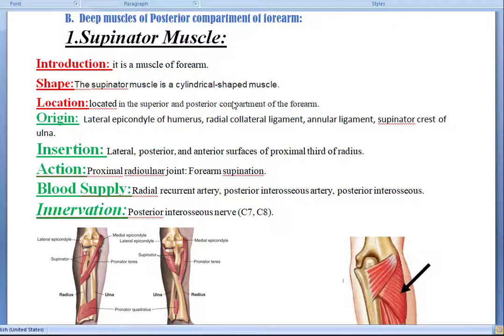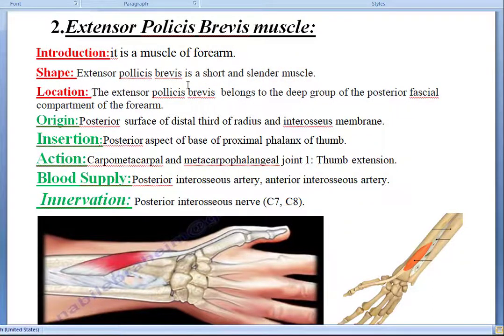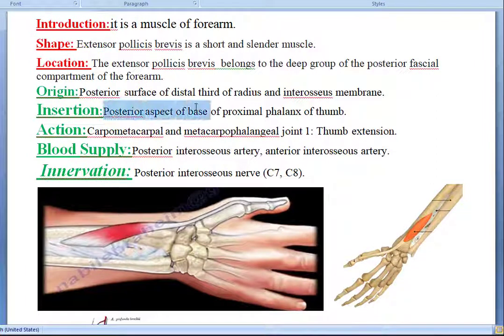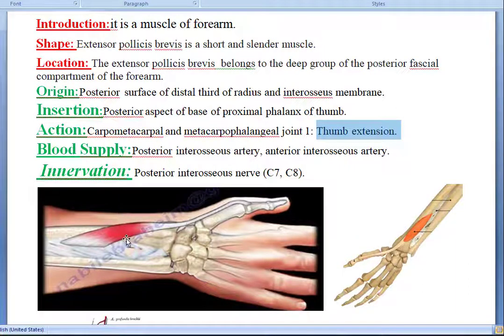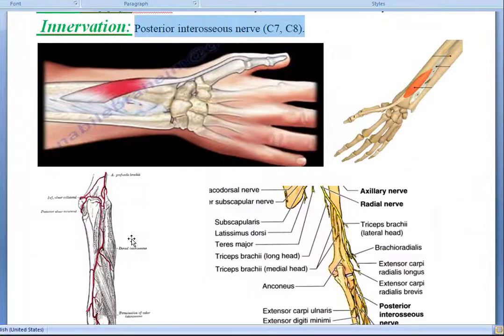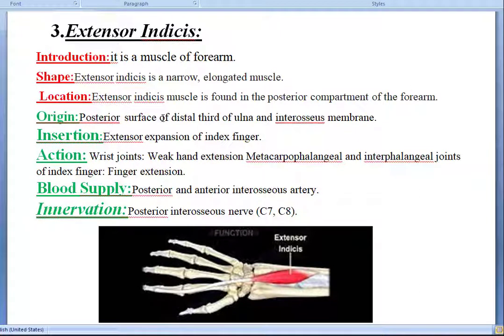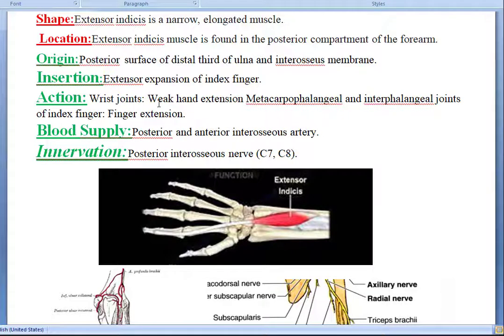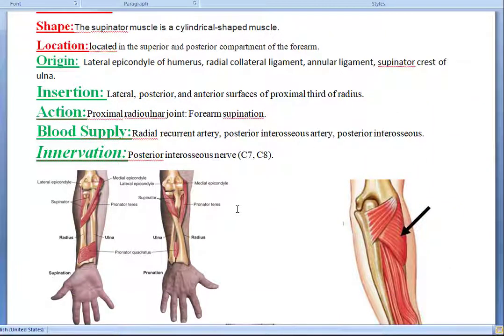31. Muscles of forearm | Posterior compartment | Extensor pollicis brevis muscle, Extensor indicis